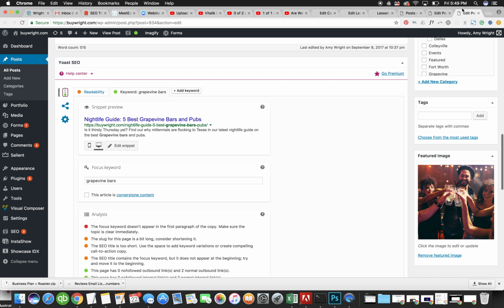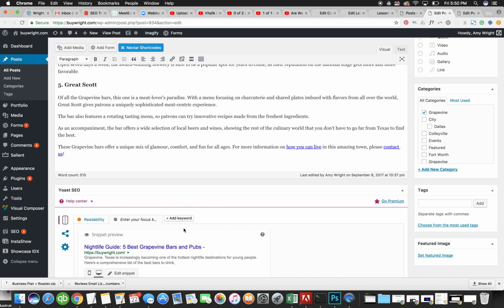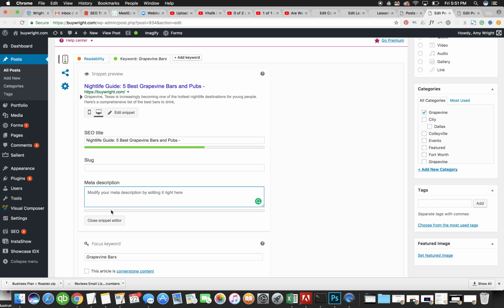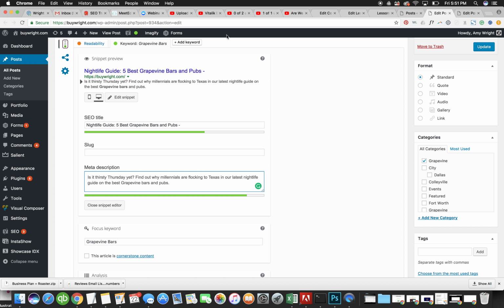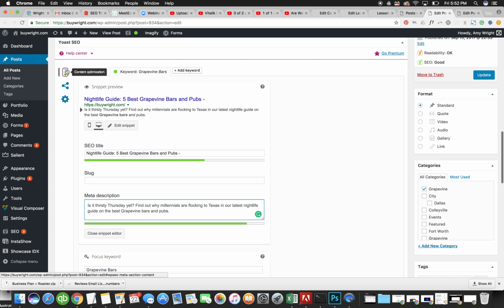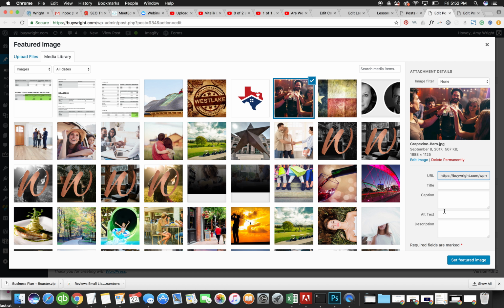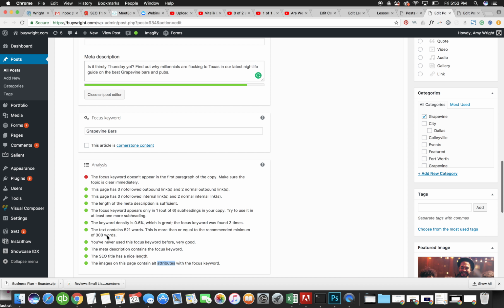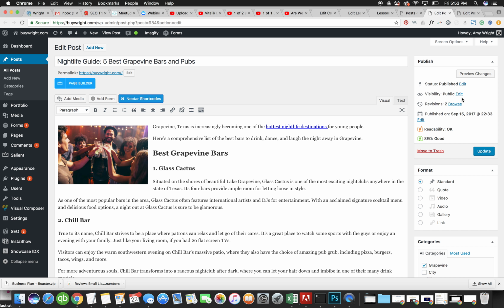How to Optimize Your Post with Yoast on Wordpress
How to Optimize Your Post Using Yoast.

By Eder Teixeira of Creative Mind Lab

CreativeMindLab.com